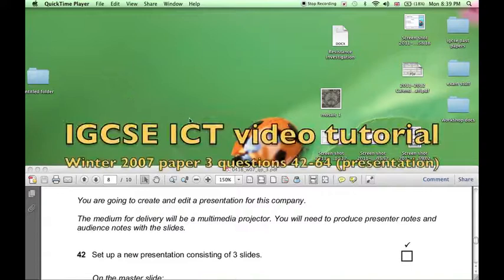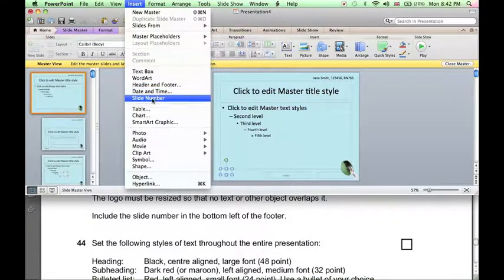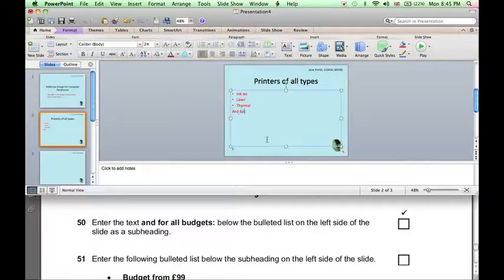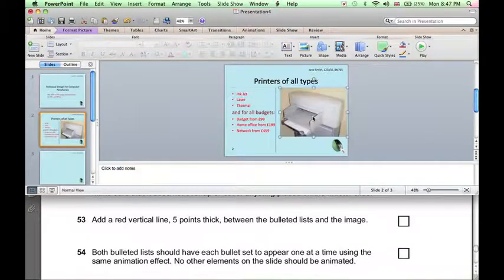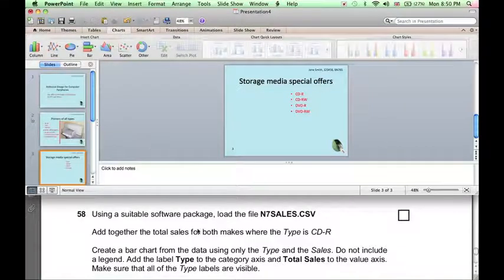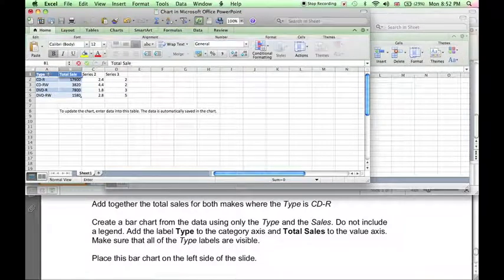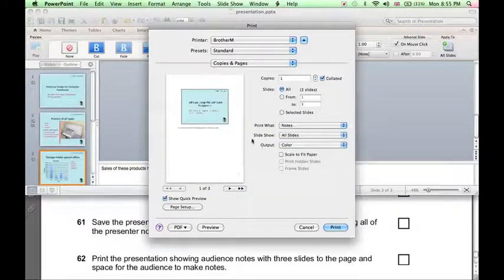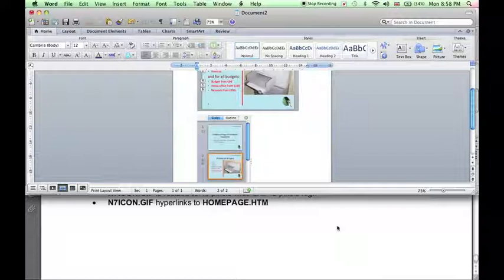IGCSE ICT winter 2007 paper 3 q42-64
Worked solution on Mac with Office 2011.